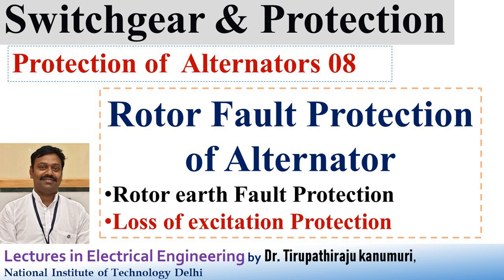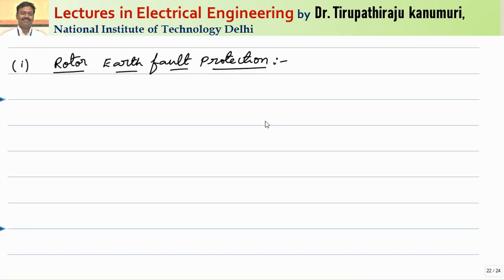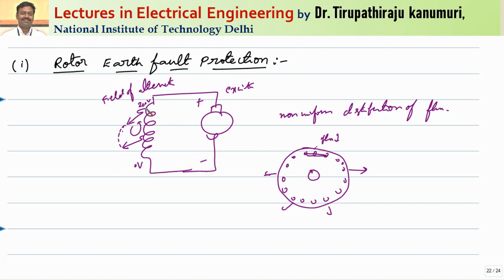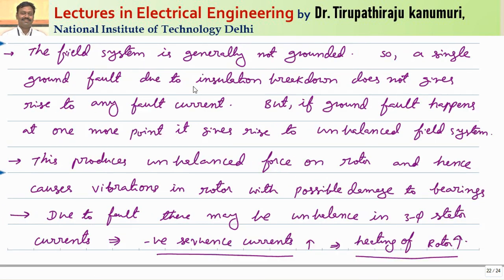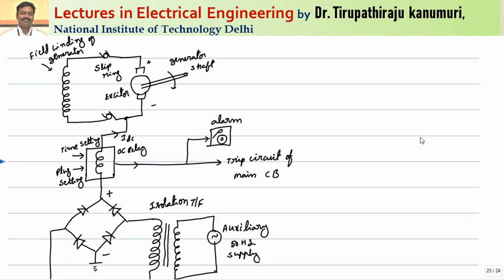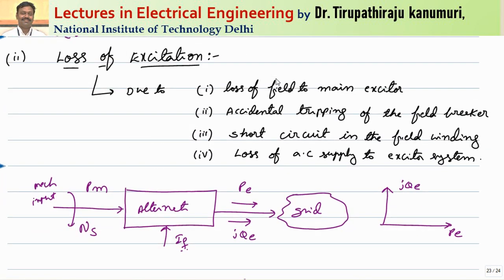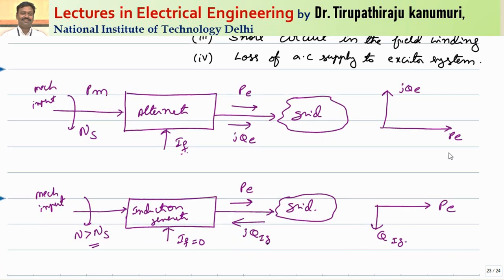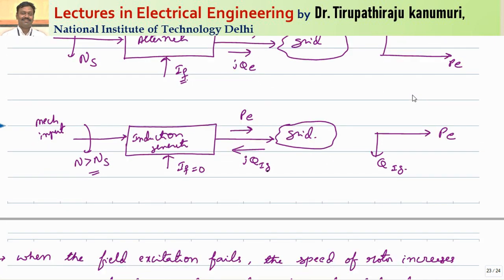SGP418 Rotor Fault Protection of Alternator